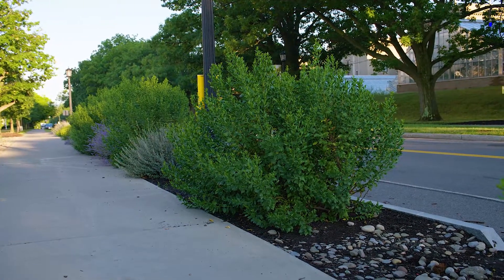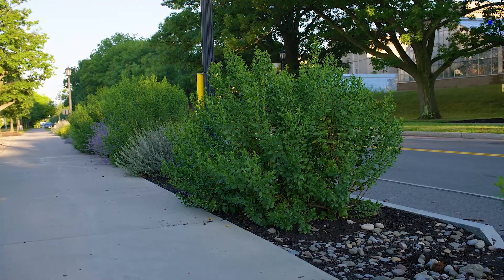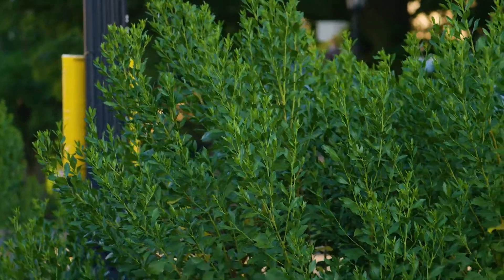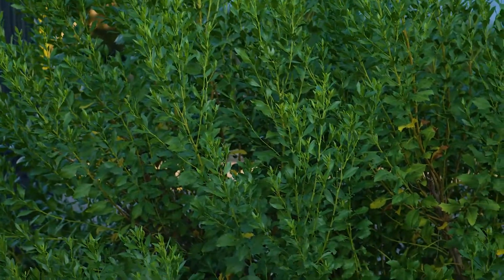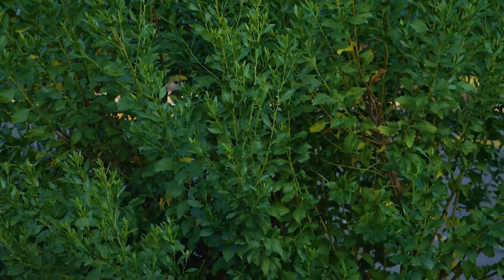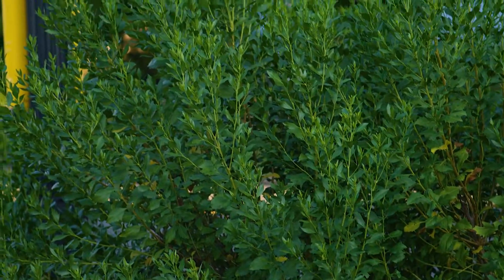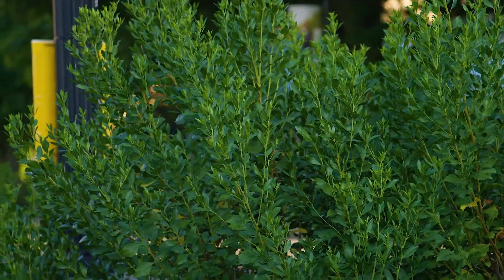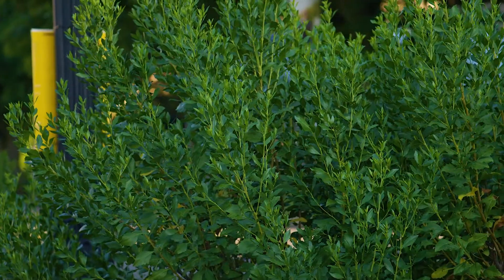Baccharis halimifolia - Groundsel bush